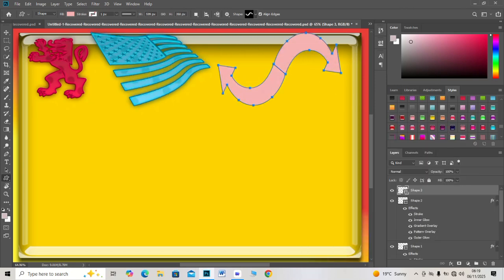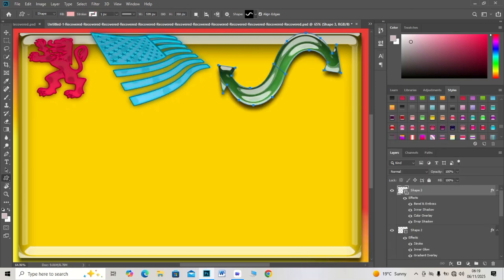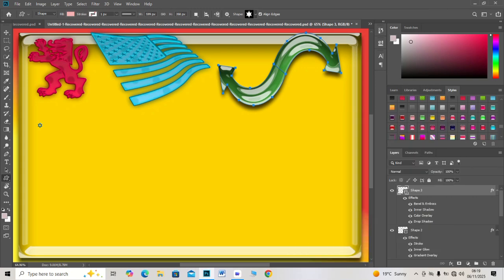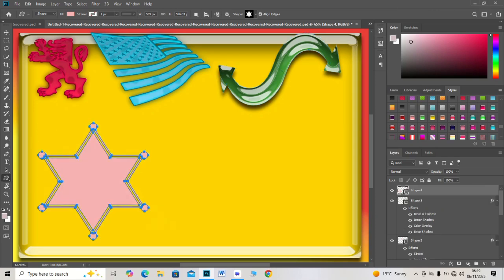HDR 4K Portrait| Professional Retouching LookCanonR5 + Photoshop ColorGradingMasterclass#E9DED78#546